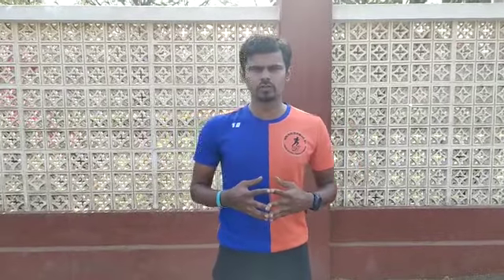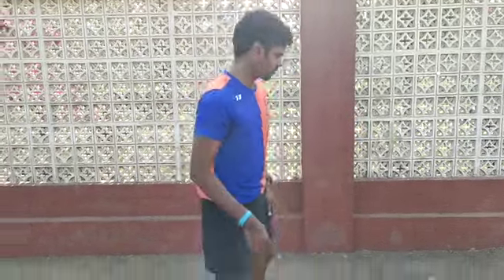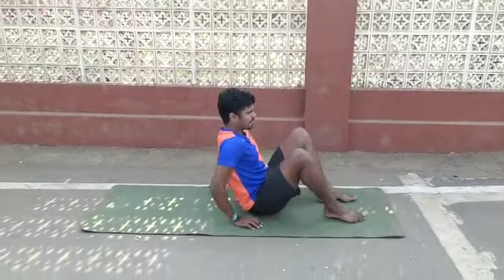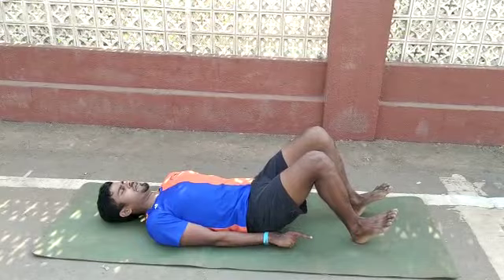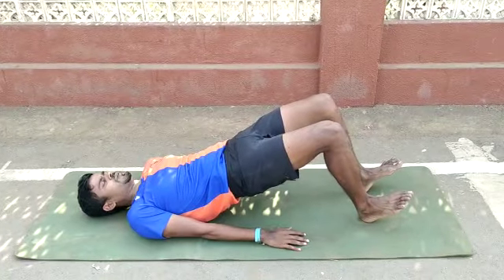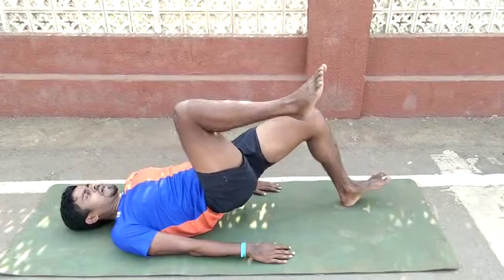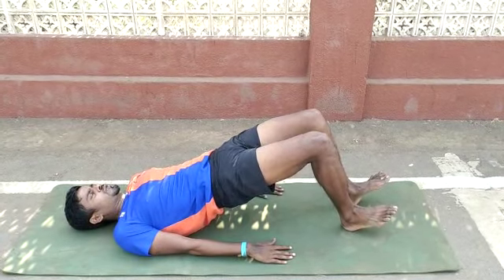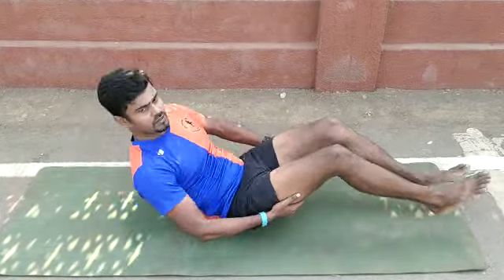Hip Marching | Snails2Bolt Monthly challenge